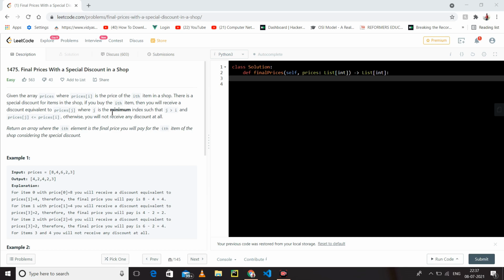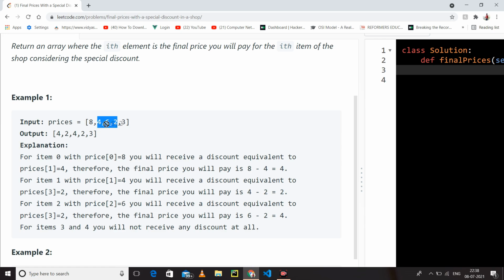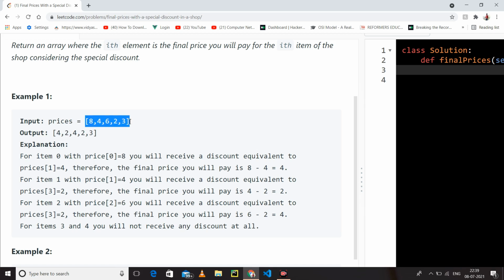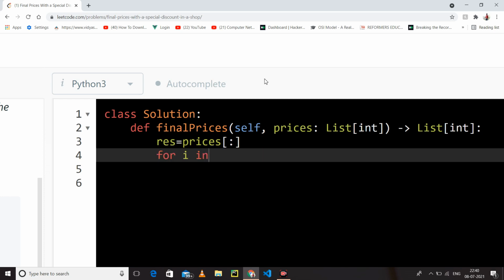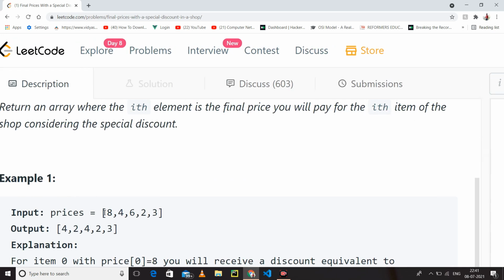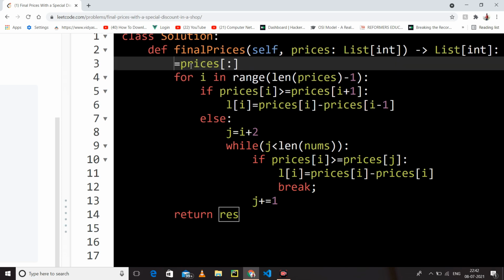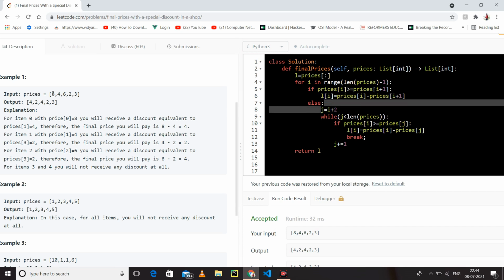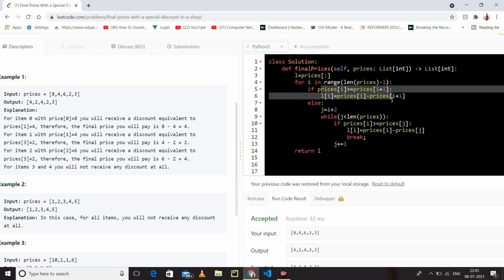1475 Final Prices With a Special Discount in a Shop | leetcode Easy Level Question Complete Playlist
Leetcode Easy Level Question:
1475. Final Prices With a Special Discount in a Shop